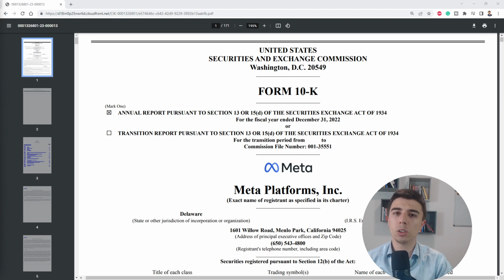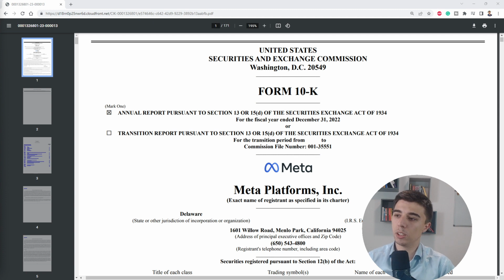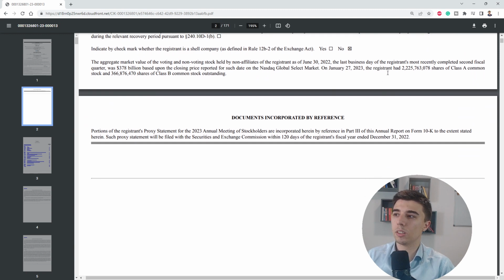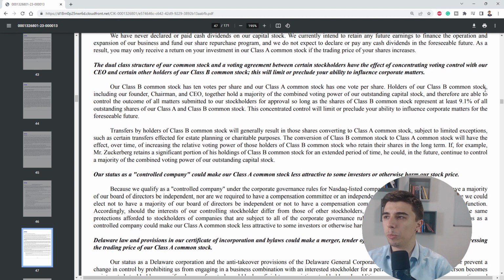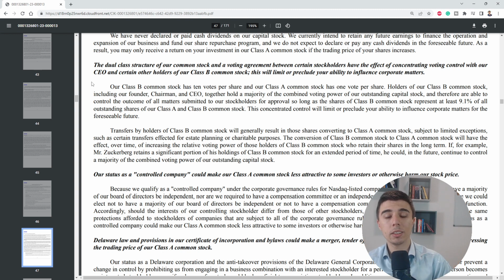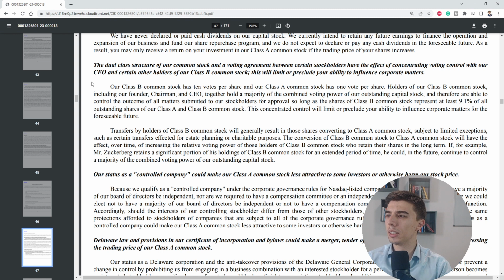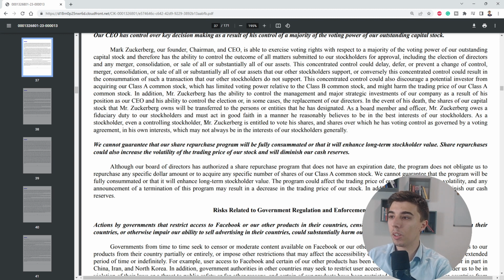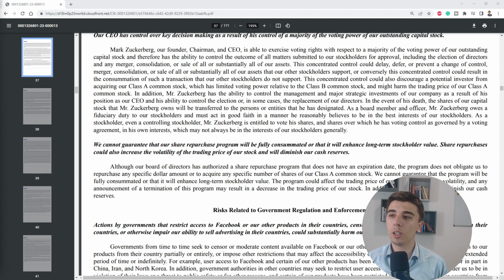Different classes of shares & discount for lack of control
The two most common questions that I get related to this topic are:
- Where to find this information?
- Why do you apply a discount for lack of control

This casual educational video aims to answer those two questions.